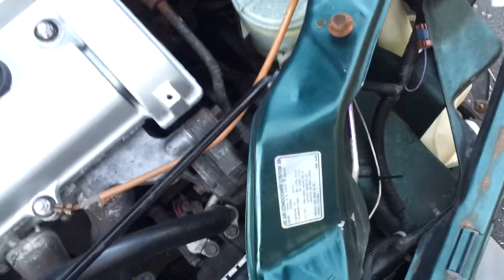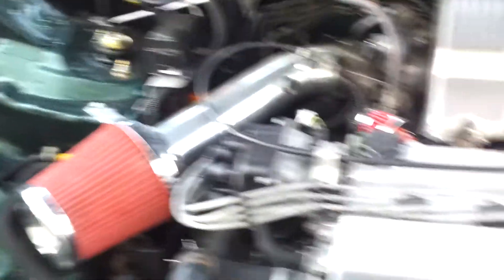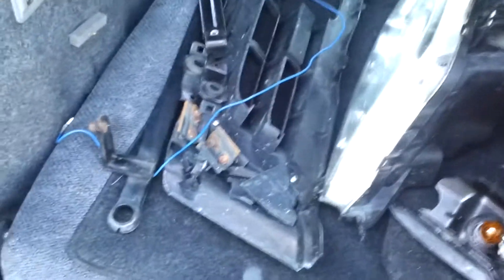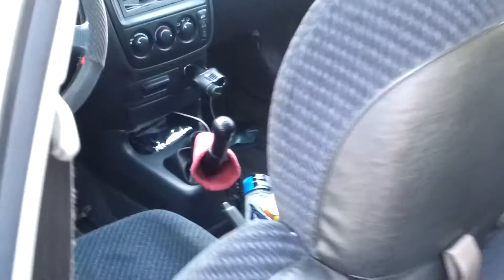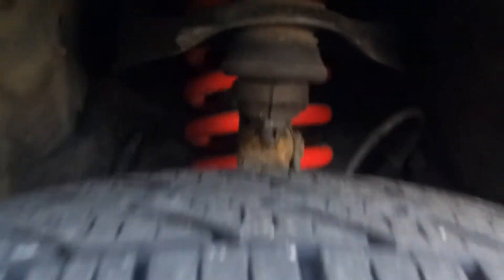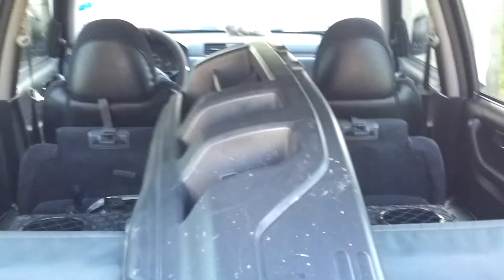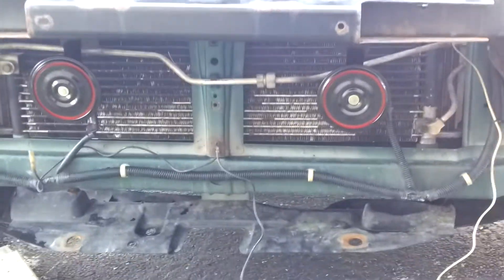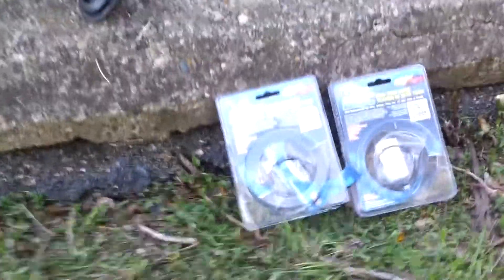CR-V deer attack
Driving home at 2am and a deer runs out from a field and hits me. New front end parts coming and repairs soon to get started.